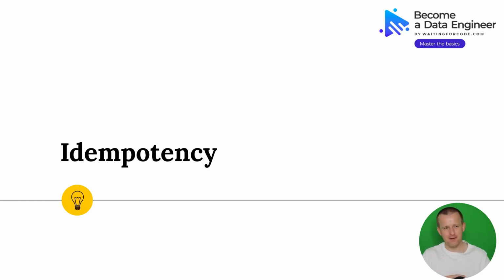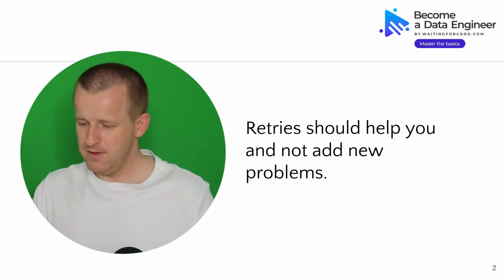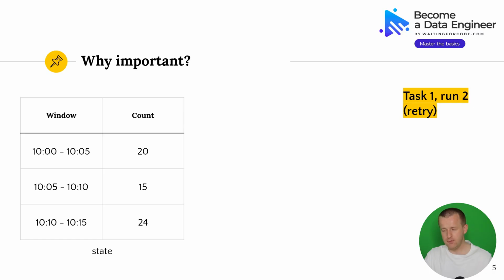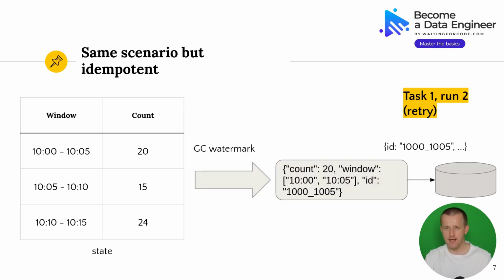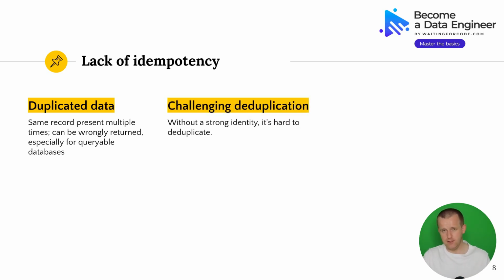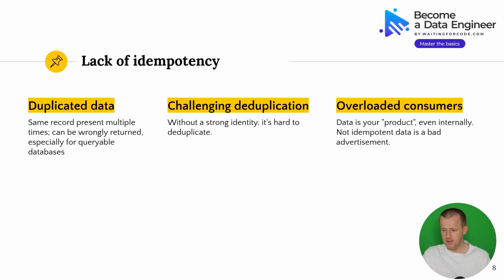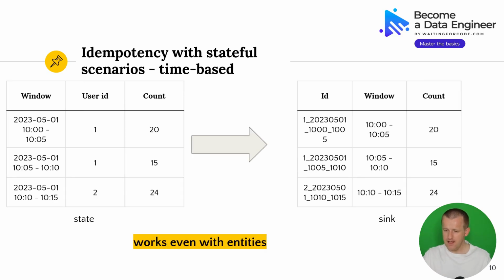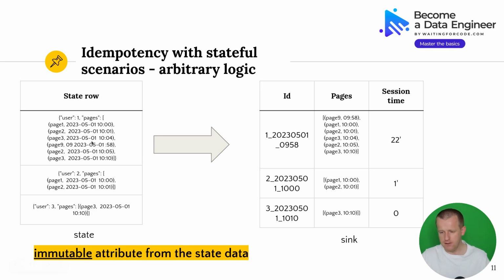MSP / M04 / 08 | Idempotency